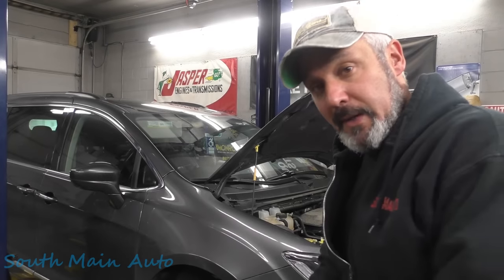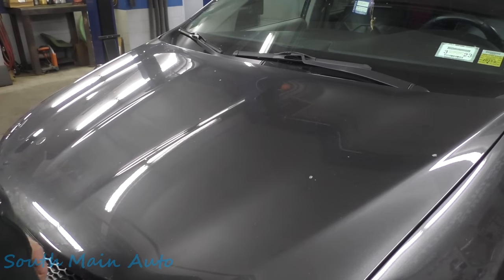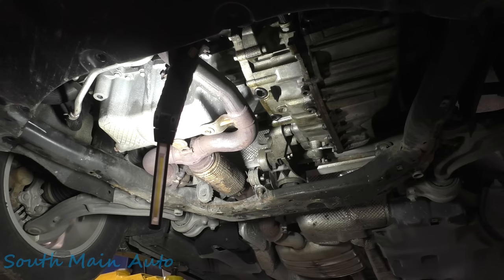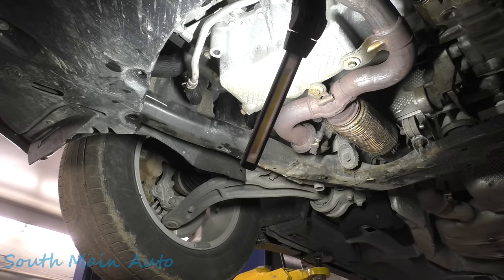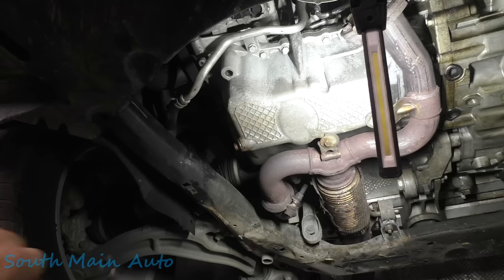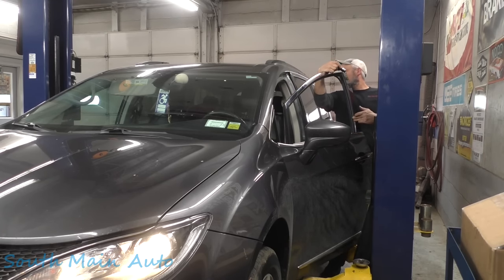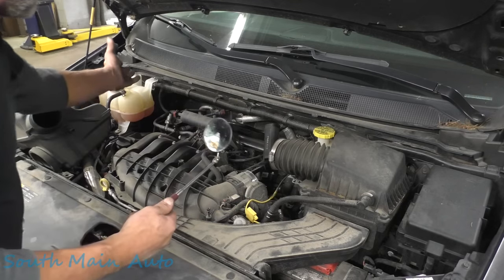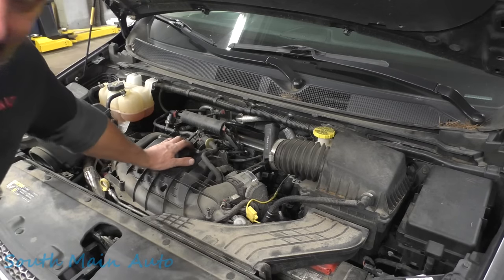Chrysler Pacifica Goes Full Nuclear 💥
In this video I bring you along as I look at a customer 2017 Chrysler Pacifica with the big 3.6 that has a complaint of "no start, no crank." Might have something to do with what I found in the oil pan but then again I am no expert...

The South Main Auto Amazon Store:

Just ship it here:

47 S. Main St